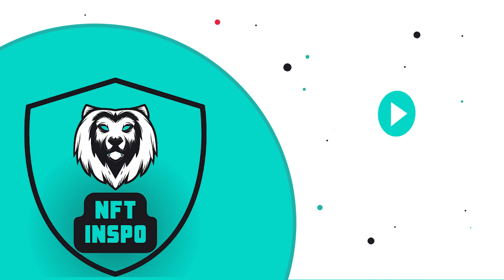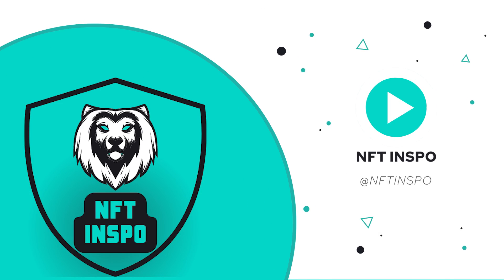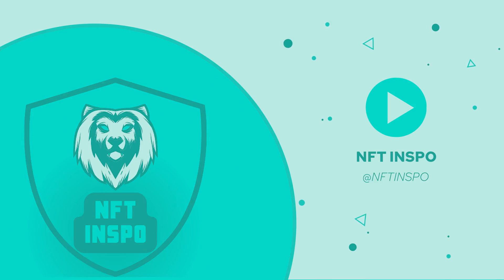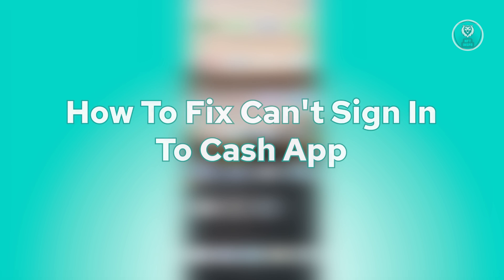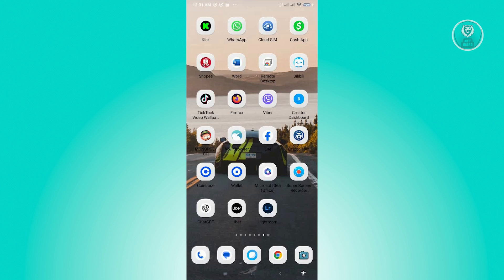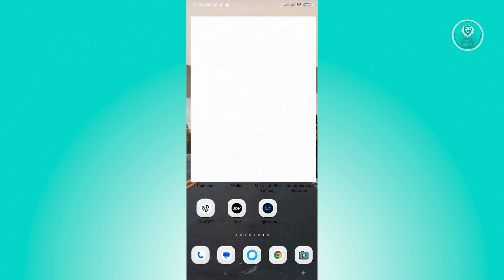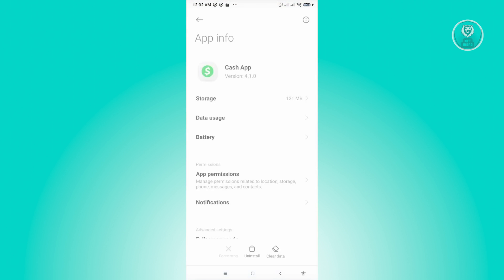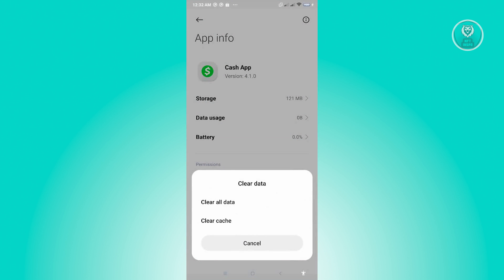How To Fix Can't Sign In To Cash App (2025)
If you want to be able to resolve login issues when you can't sign in to your Cash App account, then this video will be perfect for you!